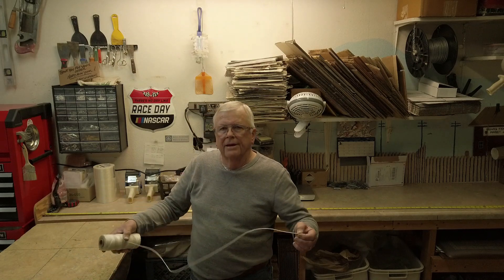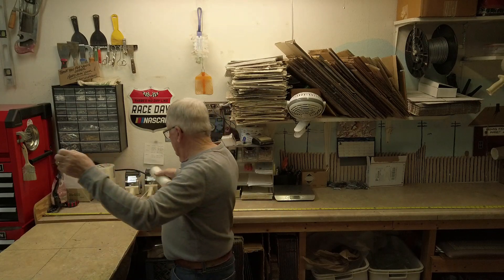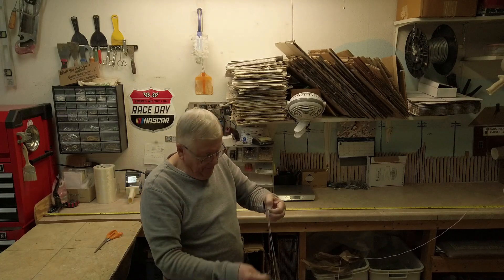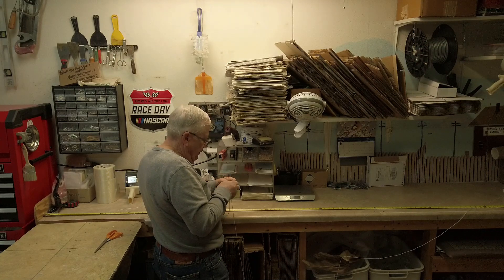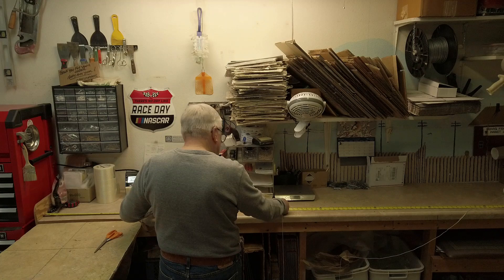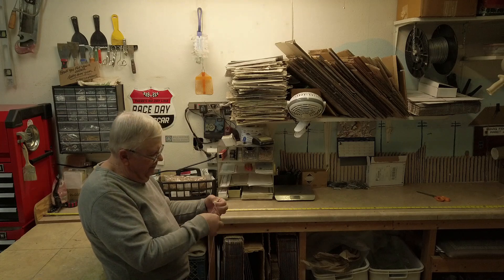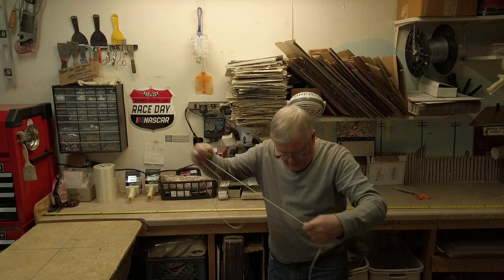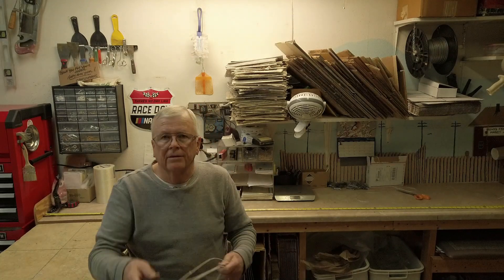N Scale ACT 3 Update 111.5 Big Changes are Coming Part 2